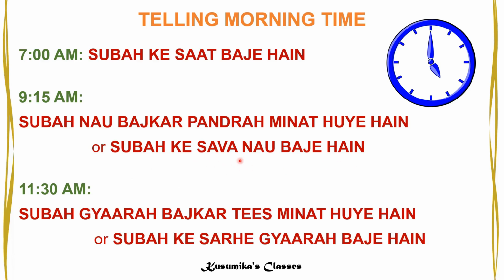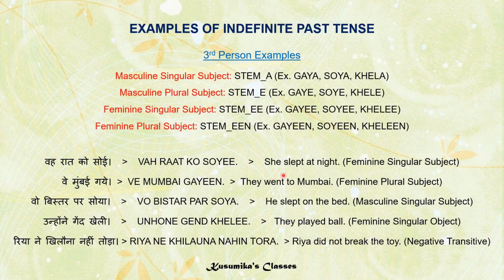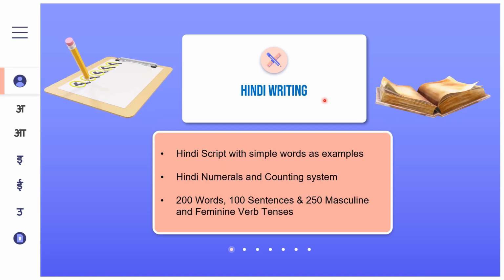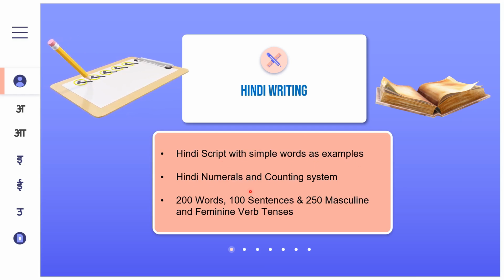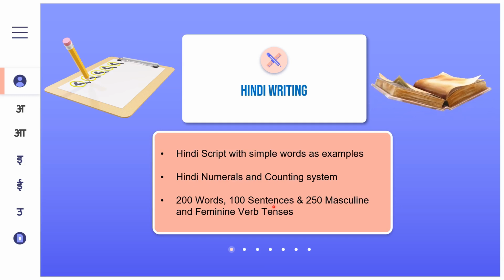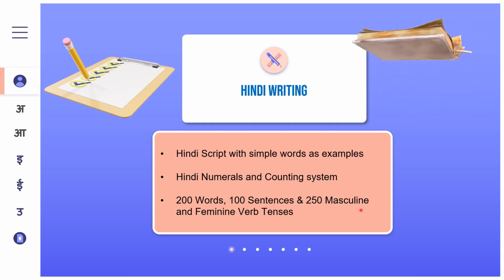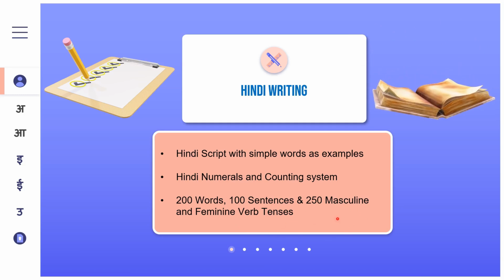The Hindi Master Course | Udemy Course | Coupon included for the Best Ever Price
Learn Hindi through English with The Hindi Master Course for Beginners.